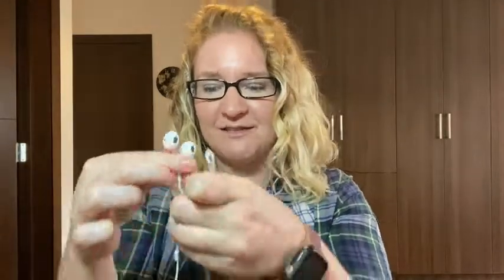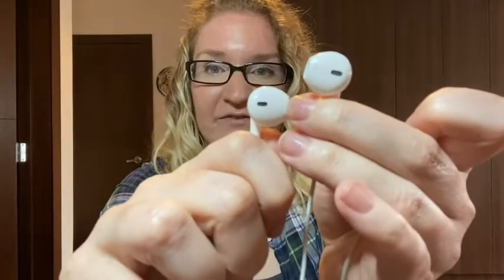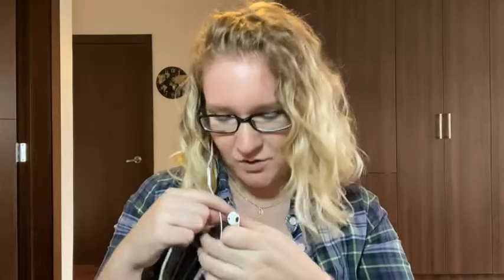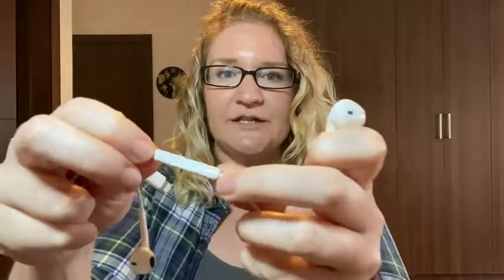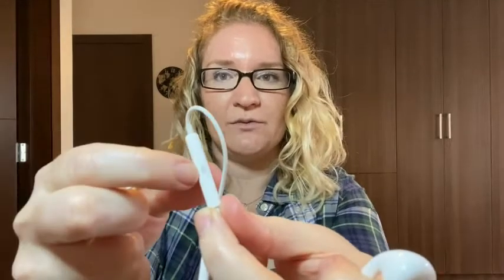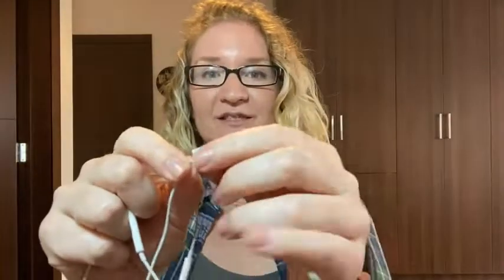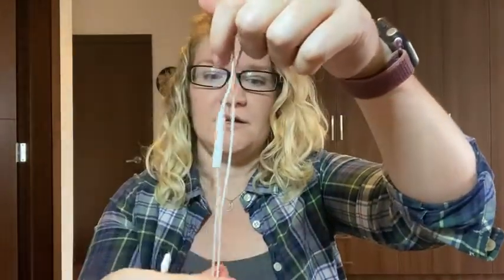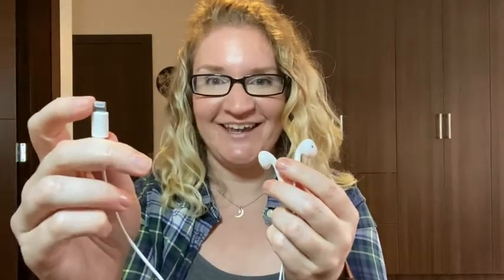Our Point of View on Apple EarPods in-Ear Earbuds From Amazon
(Commissionable Links)

about this PRODUCT:Unlike traditional, circular earbuds, the design of the EarPods is defined by the geometry of the ear Which makes them more comfortable for more people than any other earbud-style headphones
The speakers inside the EarPods have been engineered to maximize sound output and minimize sound loss, which means you get high-quality audio
The EarPods also include a built-in remote that lets you adjust the volume, control the playback of music and video, and answer or end calls with a pinch of the cord
USB-C to 3.5 mm Headphone Jack Adapter. Connect devices that use a standard 3.5 mm audio plug — like headphones or speakers — to your USB-C devices.
Works with all devices that have a USB-C connector and support iOS 10 or later.